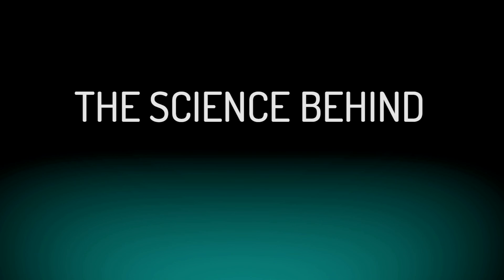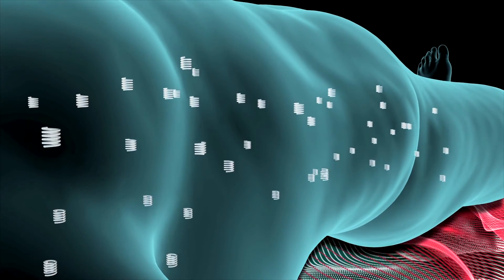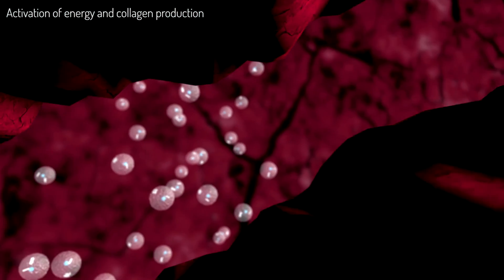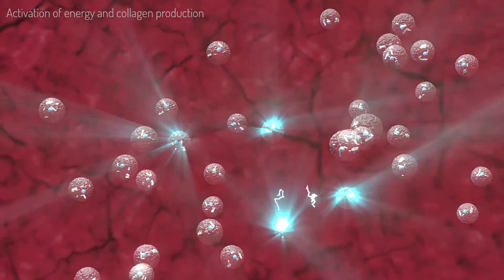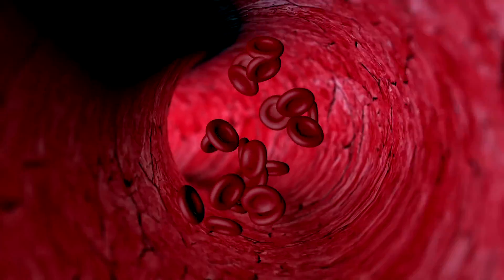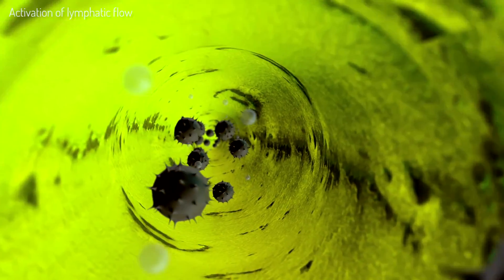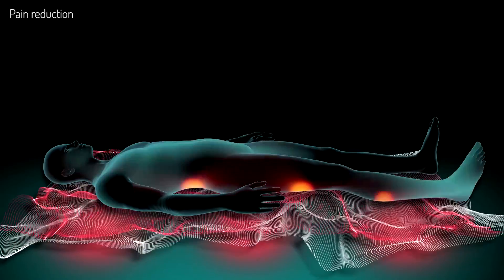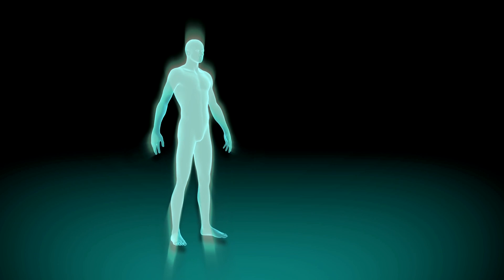The science behind Andullation technology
Andullation activates 5 principles of the human body.  The technology stimulaties the energy- and collagen production, activates the blood and lymphatic flow, reduces pain and relaxes the hole body.